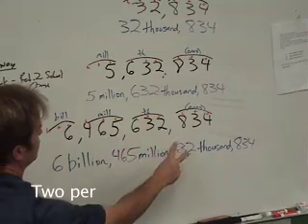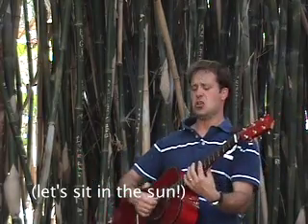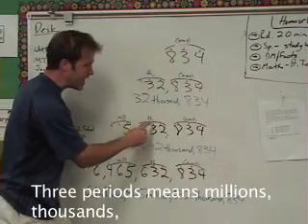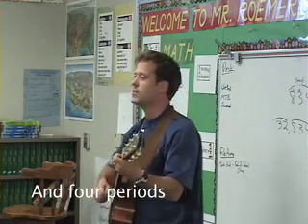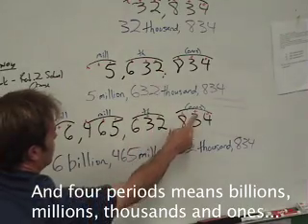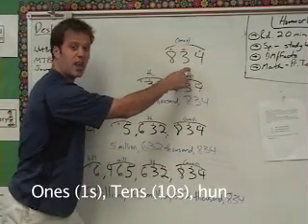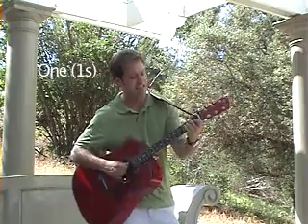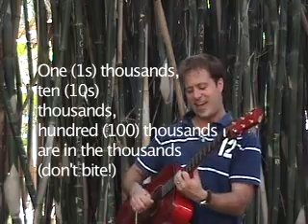Karl Roemer's "Place Value"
Song about place value of whole numbers to the billions.  Great for 3rd-6th grade students, teachers, and parents.